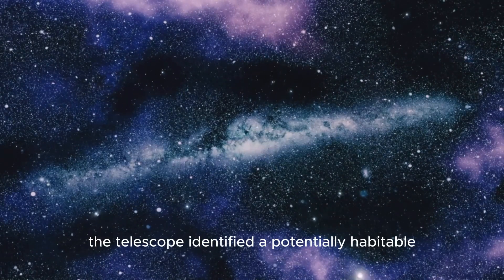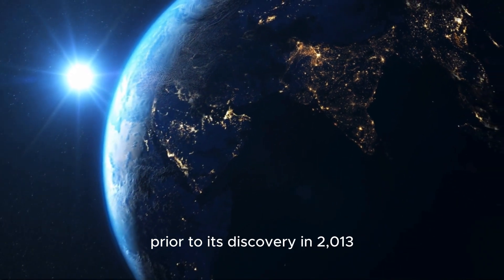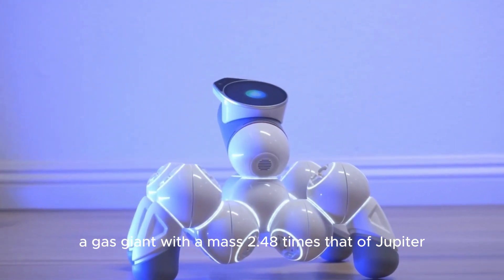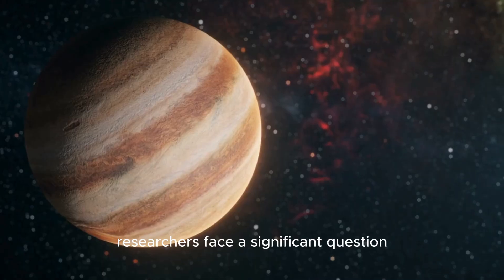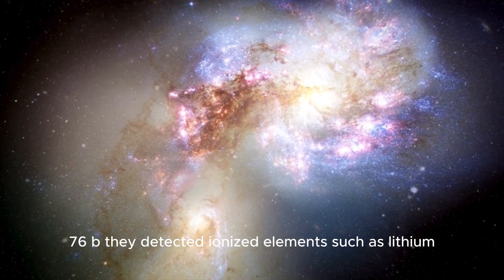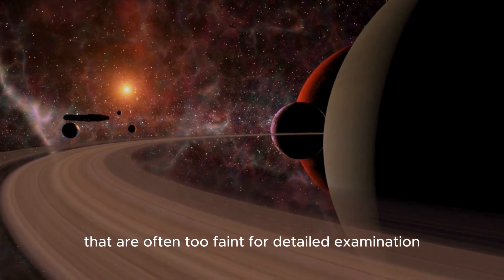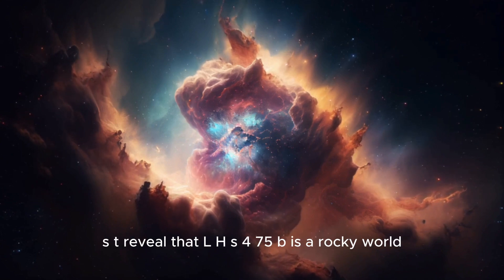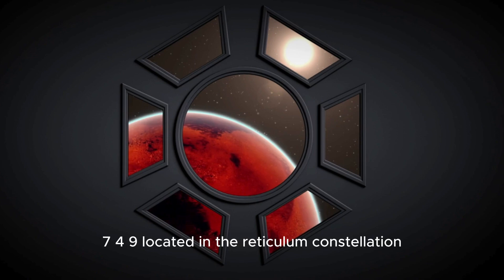3 MINUTES AGO: James Webb Telescope Discovers a HABITABLE Green Planet—What This Means for Us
"🚨 BREAKING NEWS 🚨 Just minutes ago, the James Webb Telescope has made an astonishing discovery: a habitable green planet! This incredible finding opens up new possibilities for life beyond Earth and could redefine our understanding of the universe. What does this mean for humanity? In this video, we'll dive deep into the implications of this groundbreaking discovery, explore what a habitable planet looks like, and discuss the potential for extraterrestrial life. Don't miss out on the details that could change everything we thought we knew about our place in the cosmos! 🌌💚